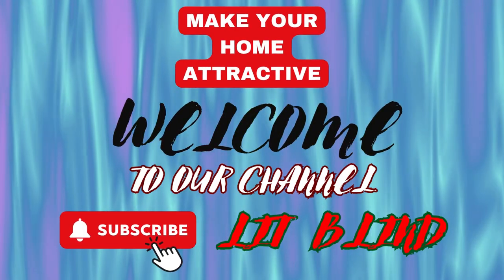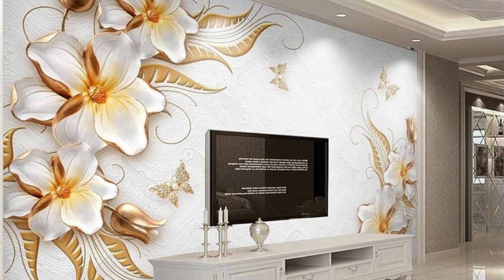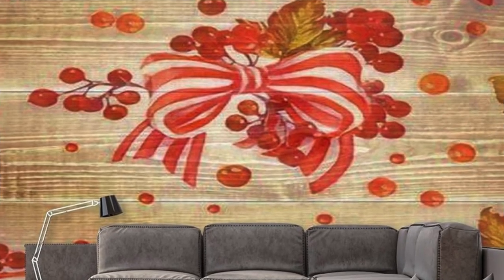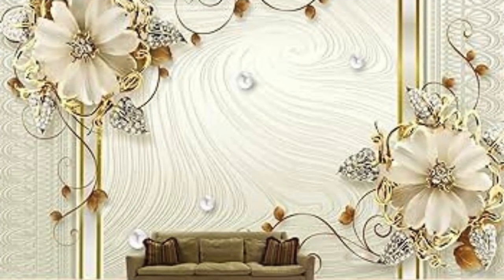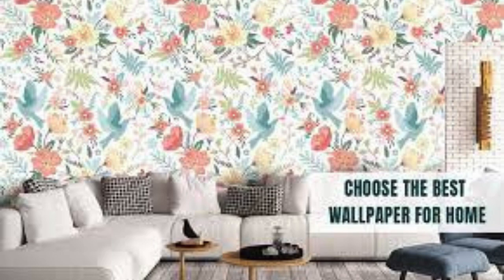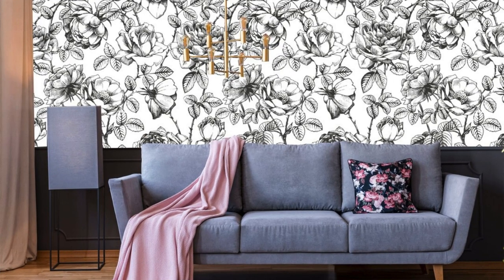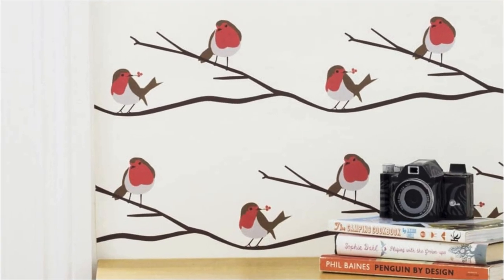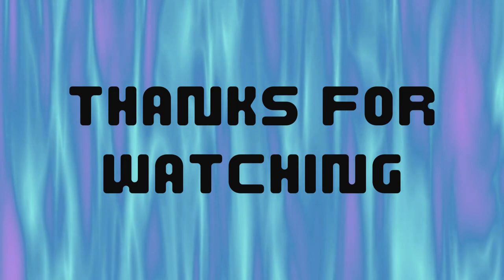Top 100+ regular wallpaper design Ideas that will rule in 2024 | @LitBlinds